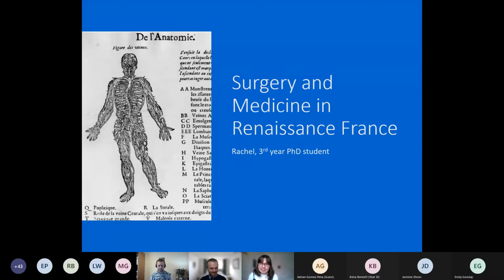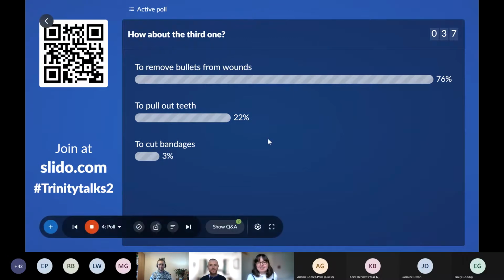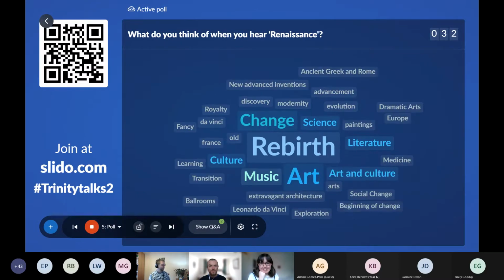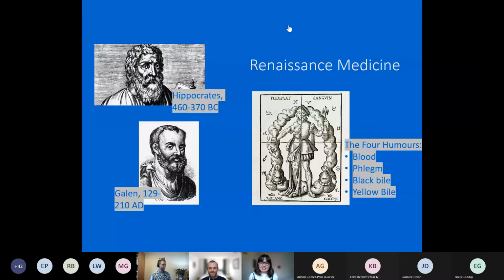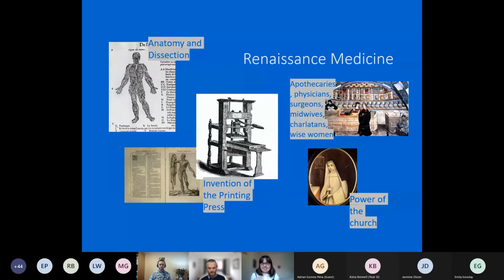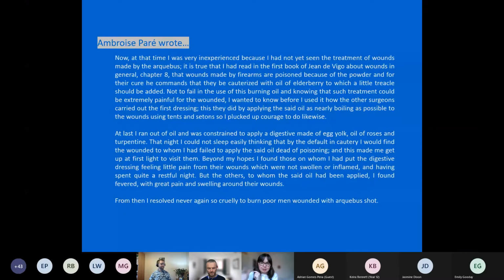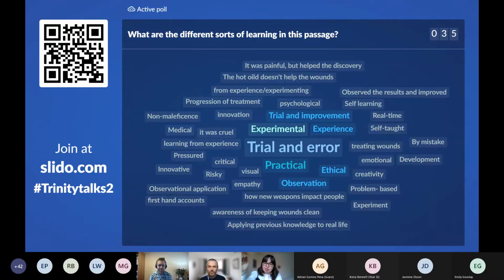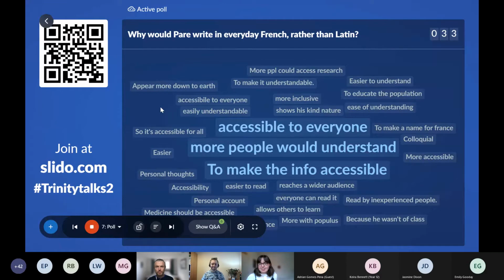Trinity Talks Beyond the Classroom the History of Medicine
Trinity College is running a series of academic taster talks offering secondary-school students the opportunity to immerse themselves in a super-curricular experience, hear from academics on nine different themes, and share their ideas and ask questions directly.
In this talk, Rachel gives us an insight into the History of Medicine through a look at early modern Surgery, with glimpses into France and the wider world during the Renaissance.
Students can find out more about the talks and register